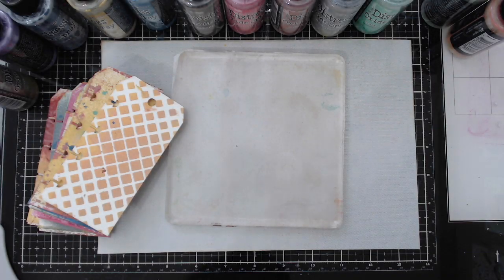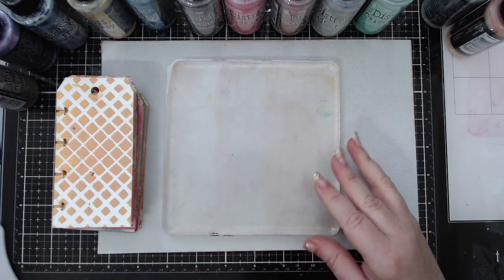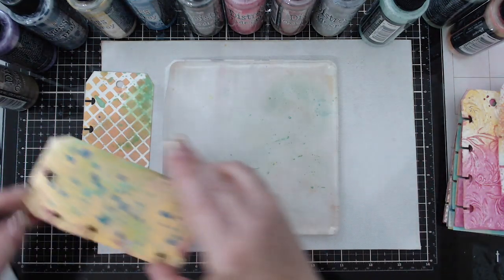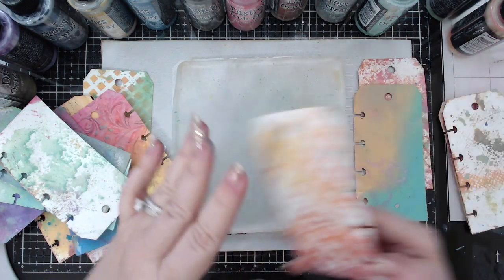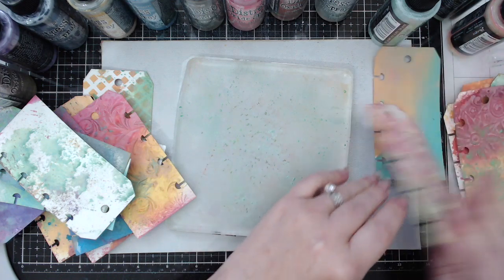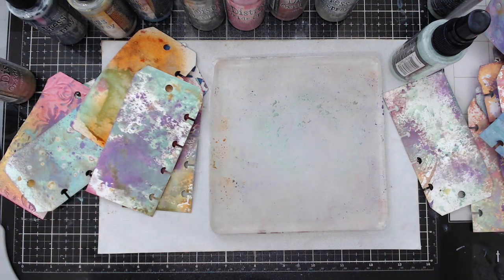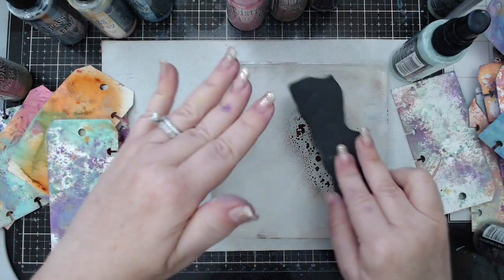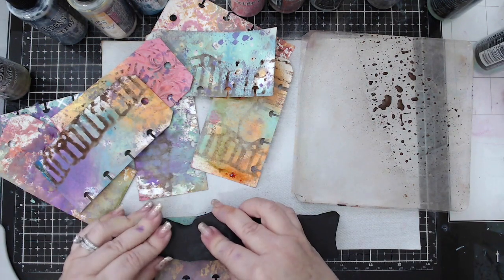Tim Holtz Distress Oxide Sprays & Joggles Disc Bound Tag Journal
Here is what I did with he tags.following the last video on 20 Techniques with Distress Oxide Sprays

• Ranger Ink - Tim Holtz - Distress Oxides Spray Kit - 2019

• Joggles Disc Bound Watercolor Tag Journal Portrait Size 5 [57117]

• Tim Holtz Rubber Stamp  BUTTERFLIES AND MOTHS 1 p2-1673 Stampers Anonymous